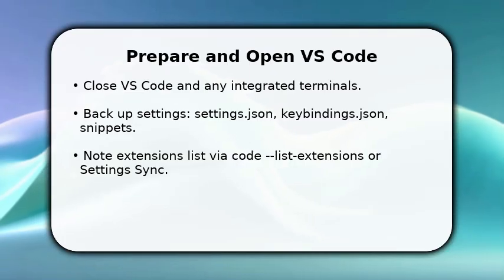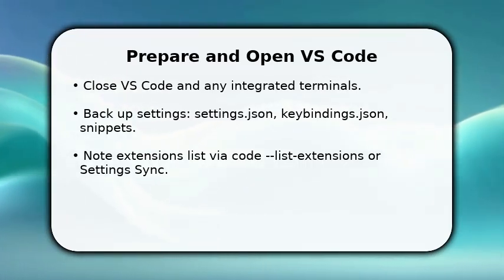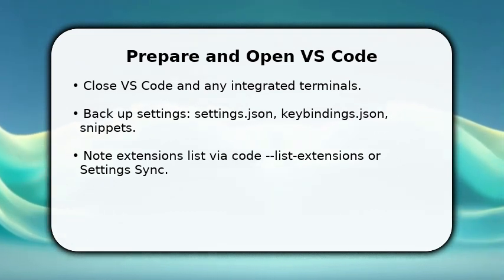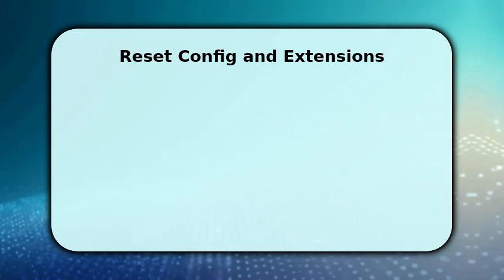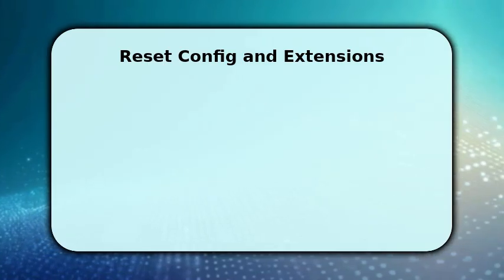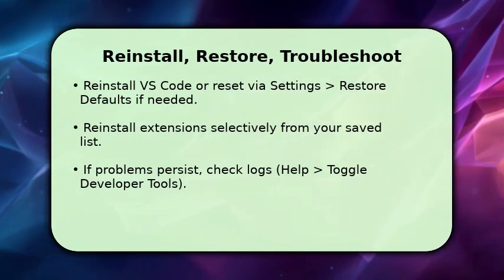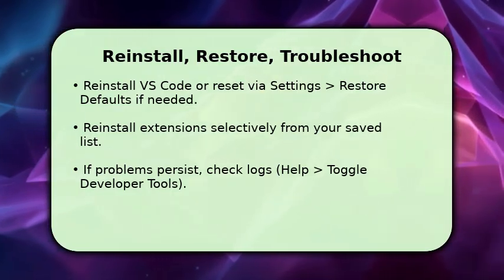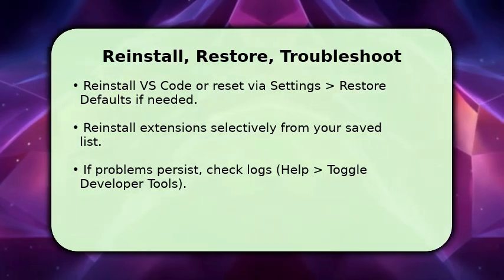How to Reset Your Vs Code - Which Is Better?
Discover the most effective method to reset Visual Studio Code on your computer. This video guides you through troubleshooting common issues, optimizing performance, and restoring default settings when needed.

reset VSCode, Visual Studio Code fix, VSCode troubleshoot, optimize VSCode, restore VSCode defaults, Reset Visual Studio CmdPalette, Reopen Tabs in New Window for VSCode, Toggle Full Screen Mode on vscode